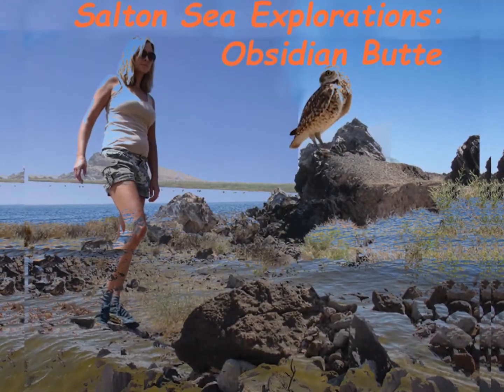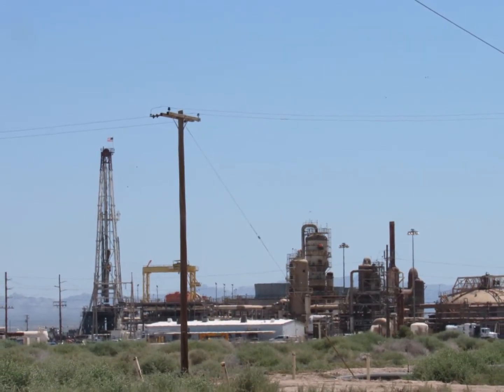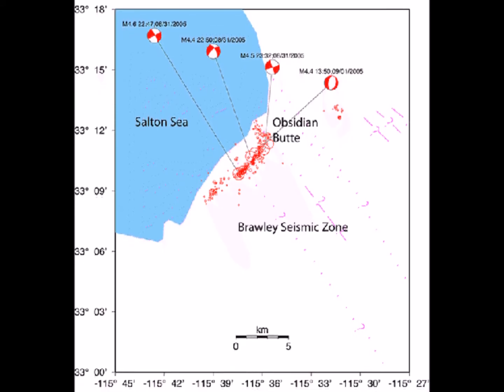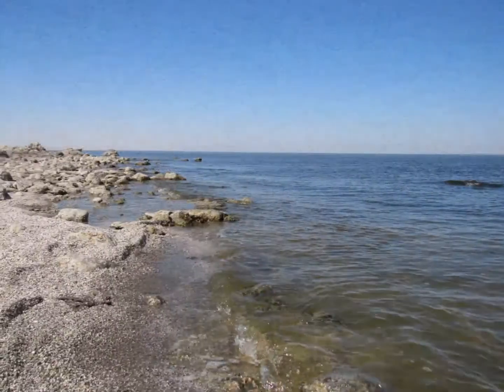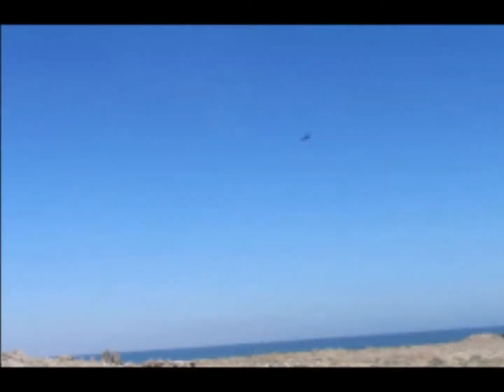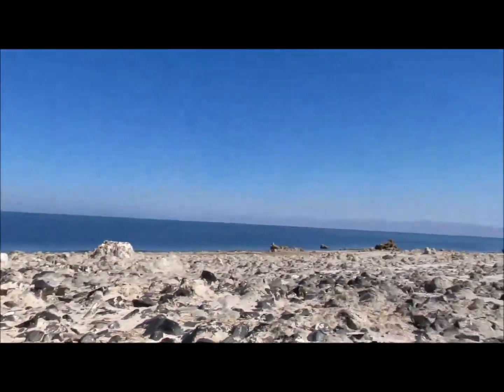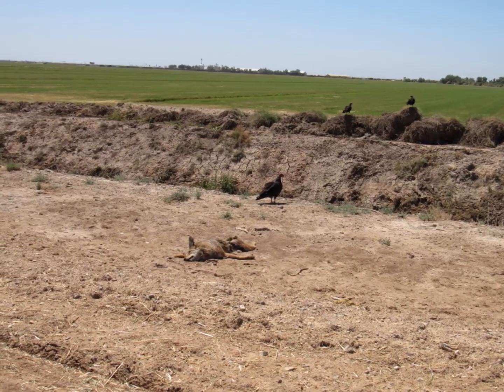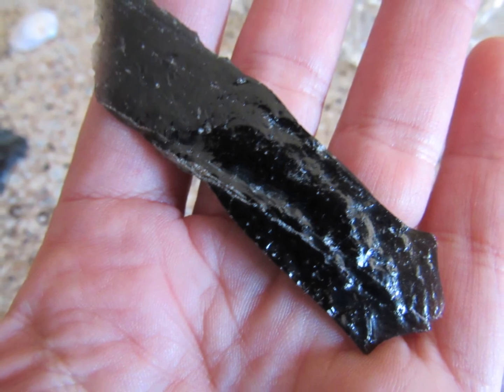Obsidian Butte at the Salton Sea and it's Connection to Cerro Prieto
Obsidian Butte in Salton Sea and a breif explanation to the connection to the mysterious Cerro Prieto Volcano in Mexico.